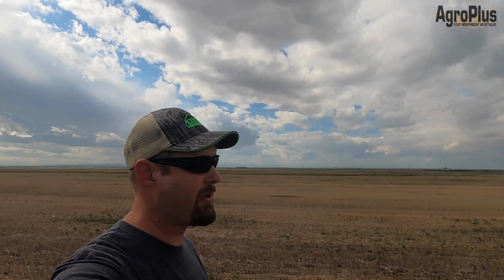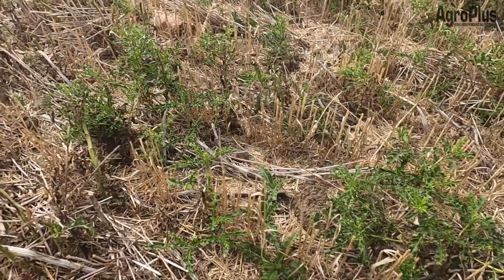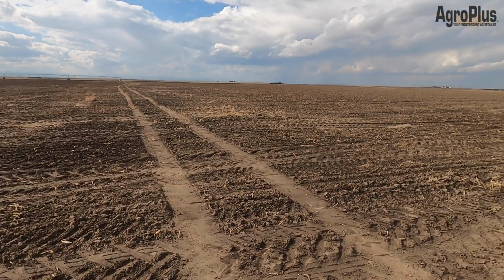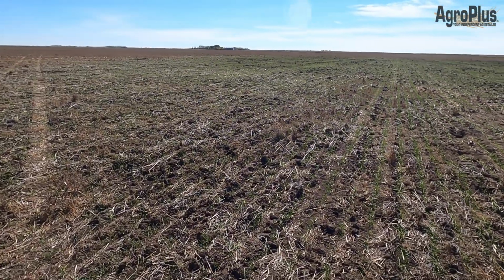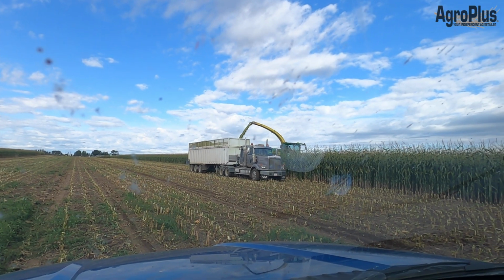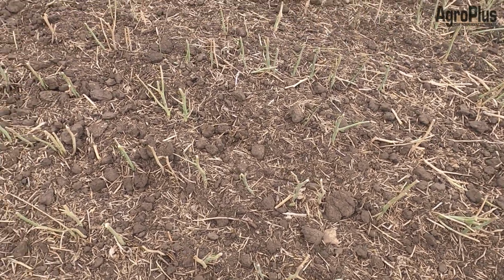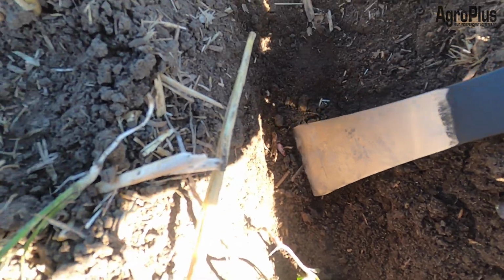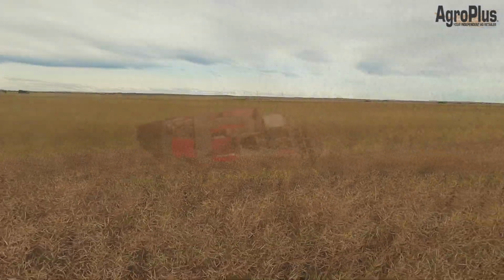AgroPlus News from the field. Sept 17/21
This week harvest is mostly finished on cereal crops, some canola still in the field.  Silage corn begins to come off as the earlier varieties become ready.  With colder nighttime conditions the season begins for Canada thistle and perennial weed control.